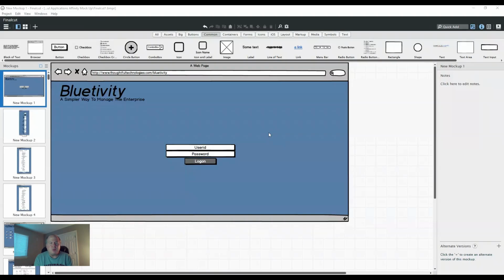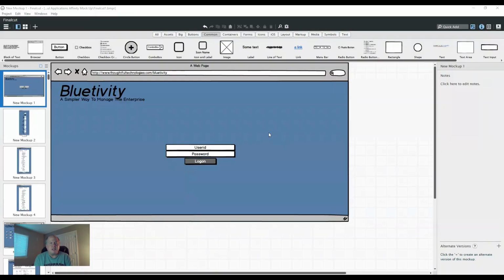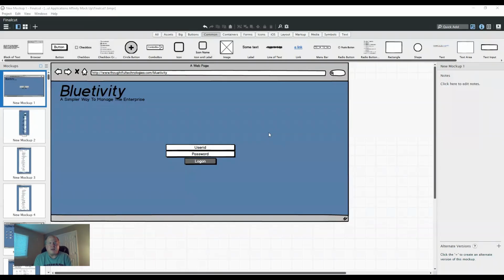How hard could it be? Mockups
Part 2 of How Hard Could It Be? series outlining what's involved in taking an app from idea all the way to production.